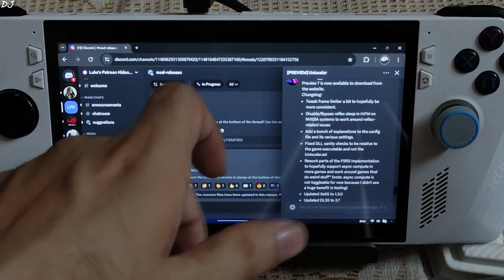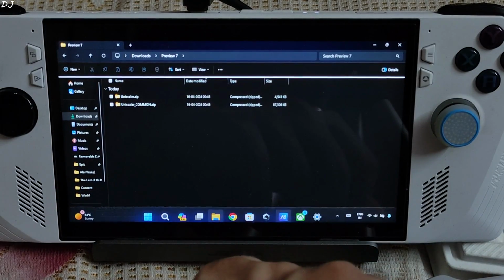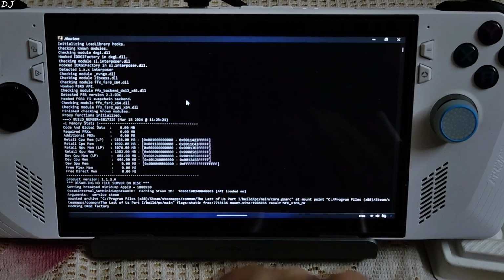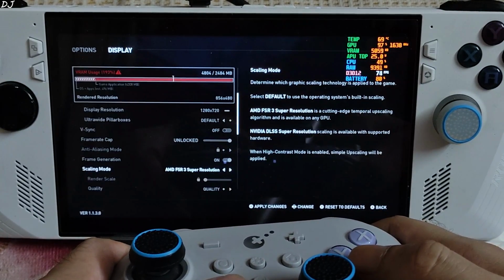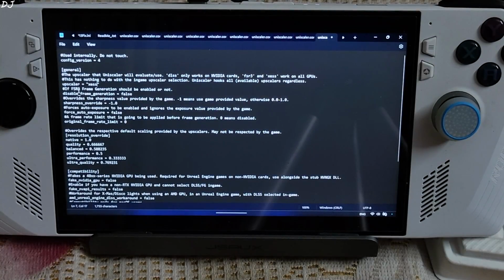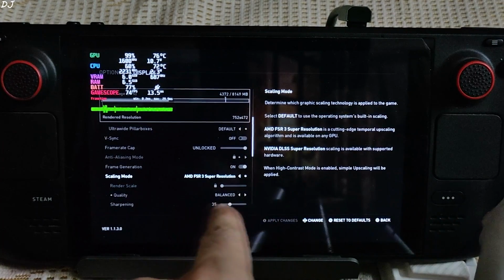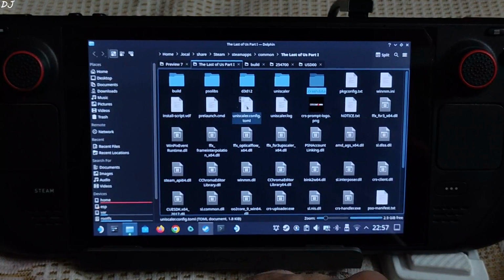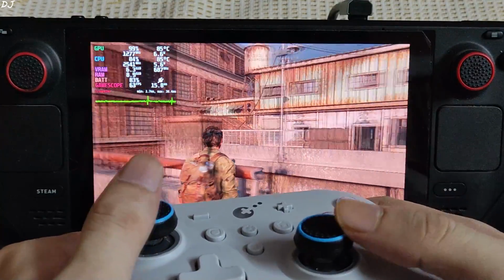LukeFZ Uniscaler FSR 3 Mod Preview 7 Build Fixes Frame Generation In The Last of Us | Adds XeSS v1.3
Testing The Last Of Us Part I with Lukefz Uniscaler FSR 3 Preview 7 on Steam Deck 512 gb variant [Steam OS version 3.5.17 Stable 4gb UMA Buffer] & Rog Ally Z1 Extreme Windows 11 Bios 337 AMD Adrenaline 24.3.1 . Game running off an SSD . Video recorded using Poco F5 . Ambient Temperature : 34 degree Celsius .

Launch Option :

WINEDLLOVERRIDES="winmm=n,b" %COMMAND%

Steam Deck Overclock LCD Display's Refresh Rate to 70Hz Guide | FSR Frame Generation Test 40/70 FPS :

Timestamp :

- Preview 7 Uniscaler FSR 3 Mod : 00:00
- Downloading the Mod : 00:48
- Rog Ally Settings : 01:39
- Game Settings : 02:20
- Buggy Gameplay : 02:47
- Uniscaler FSR 3 Mod Setup Windows : 03:18
- Switching to XeSS : 04:21
- Game Settings : 05:52
- Fixed Gameplay With FSR 3 Mod : 06:04
- Gameplay [FSR Frame Gen On + XeSS] : 07:14
- Switching to FSR 3 : 09:00
- Gameplay [FSR Frame Gen On + FSR 3] : 09:23
- Steam OS Game Info : 10:33
- Game Settings : 10:48
- Buggy Gameplay : 11:23
- Uniscaler FSR 3 Mod Setup Steam OS : 12:10
- Game Settings : 13:58
- Combat Gameplay [FSR FG On + XeSS] : 14:12